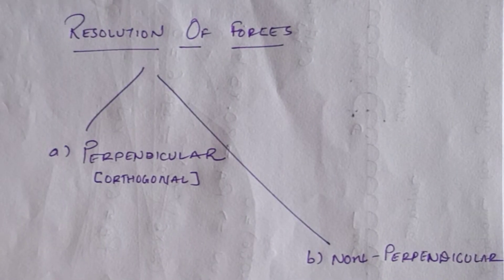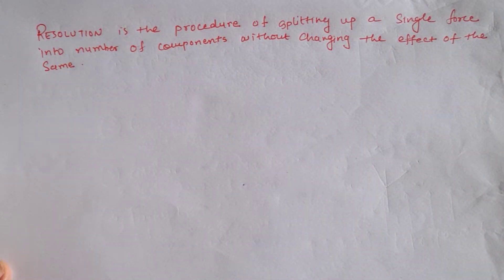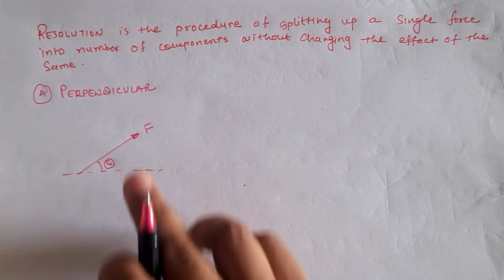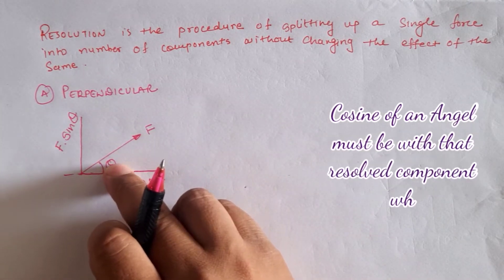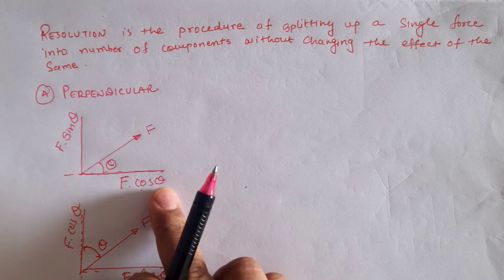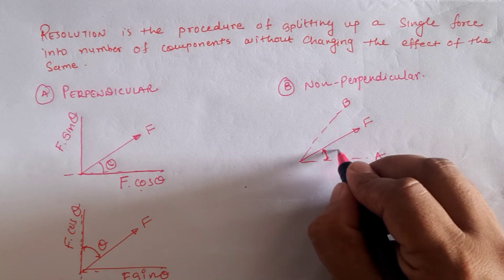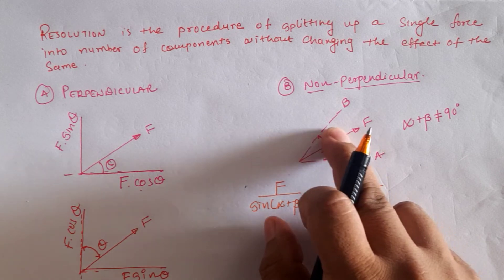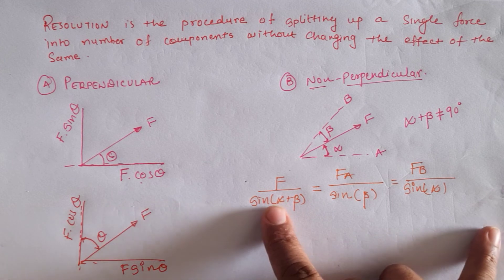RESOLUTION OF FORCE | FUNDAMENTAL OF STATICS